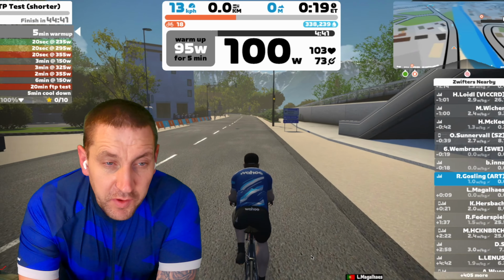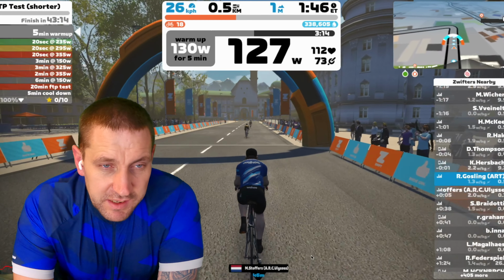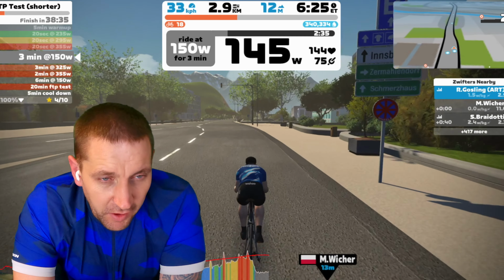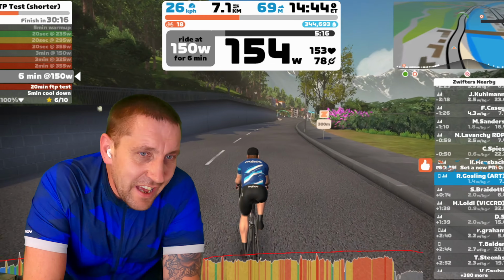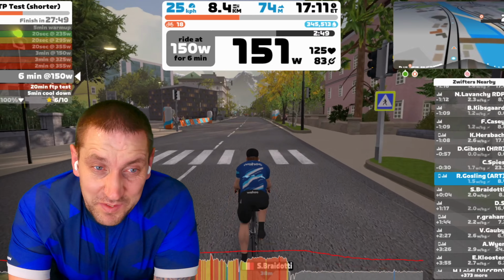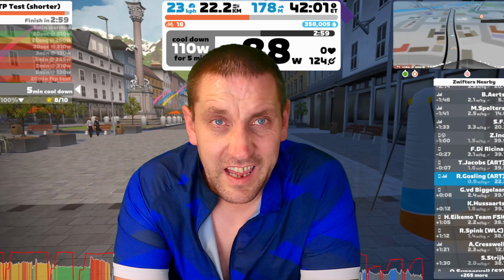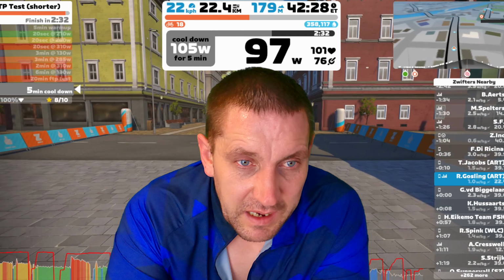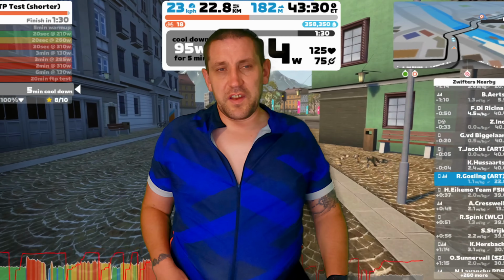Zwift FTP test after Spring/Summer outdoor riding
So after a great summer riding outdoors the time has come to do a FTP test to see where im at with my FTP. It has dropped but I've had a mega summer of riding outdoors (The outdoor  rides haven't stopped just yet though) and its time to start the autumn/winter racing and training indoors so I'm ready for 2023.

Elite Suito

Elite Zumo

BIKES
▶ Road Bike - Dolan L'Etape Disc 2020
▶ MTB - Giant Trance 2 29er 2019
▶ EMTB - Haibike Nduro Xduro 5.0 2020

NEW WHEELS FOR THE ROAD BIKE WITH HOPE HUBS

INDOOR TRAINER

Fitness Tracking

Garmin 530
Apple Watch Series 6
Coopoo chest strap (Amazon)